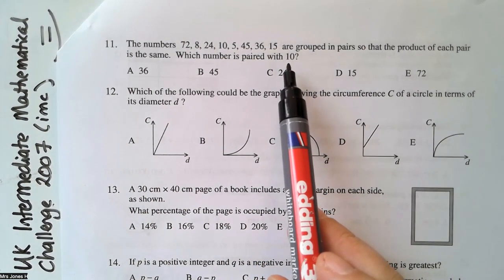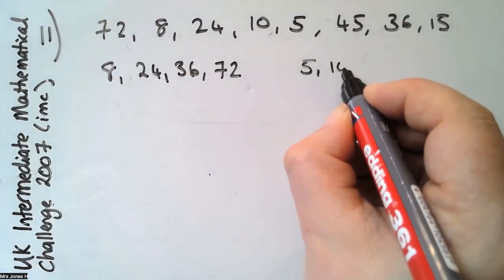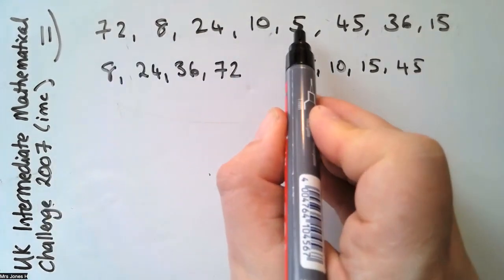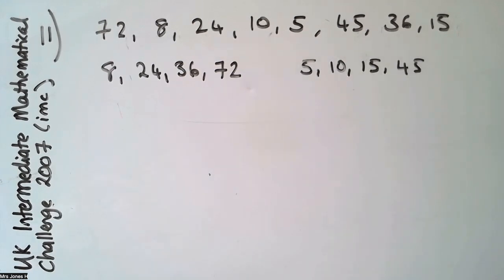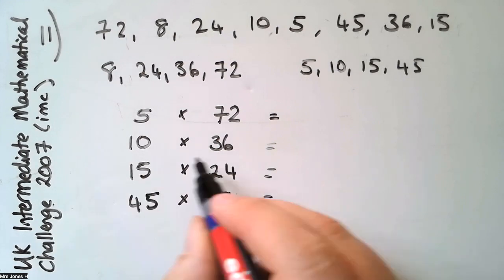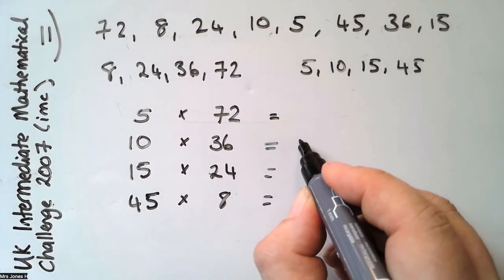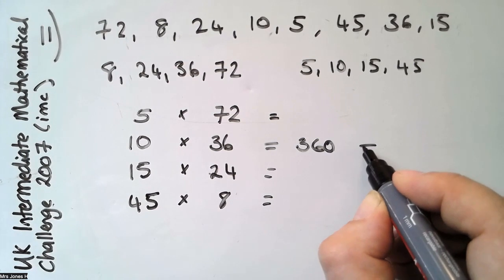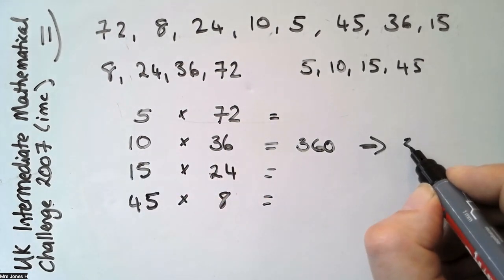Mrs J - IMC 2007 Question 11